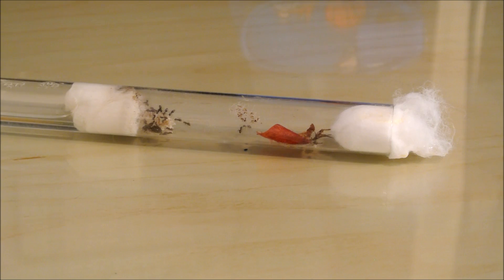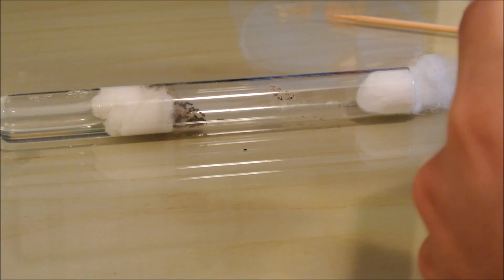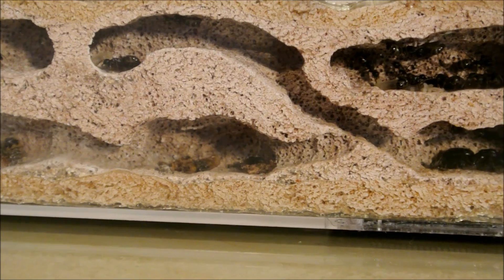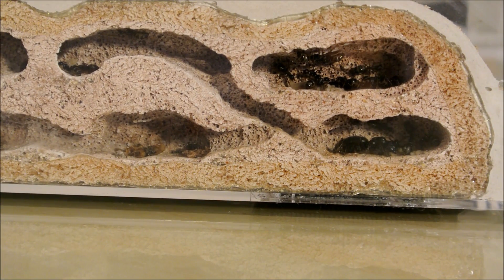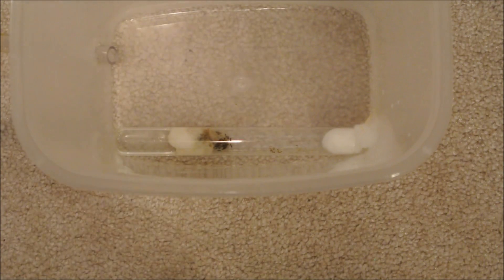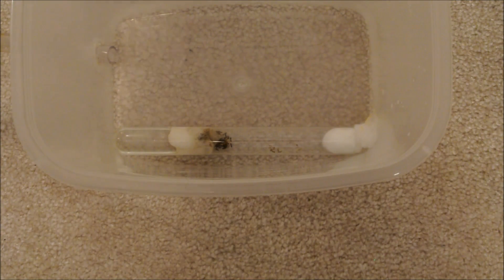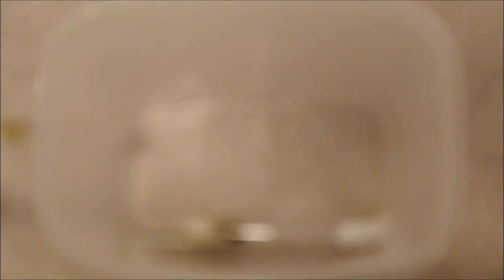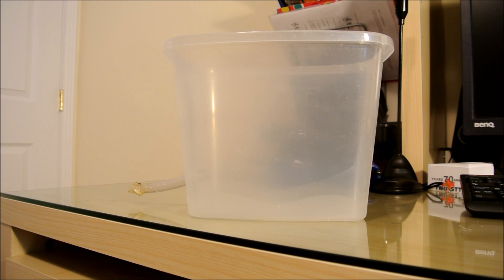How to house your ant colony cheaply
Here's a guide on what to do after you get your first worker ants and what to do if you can't afford a fancy but expensive formicarium and don't have the DIY knowledge to make a grout/ytong formicarium yourself.

Songs: New land-ALBIS
BoxCatGames- Epic song, Nameless Hackers title screen, against the wall